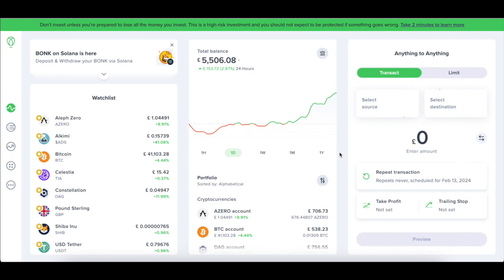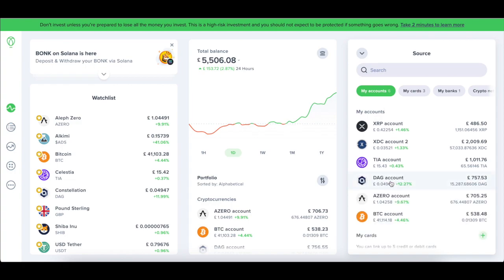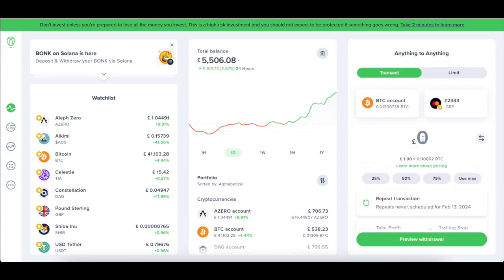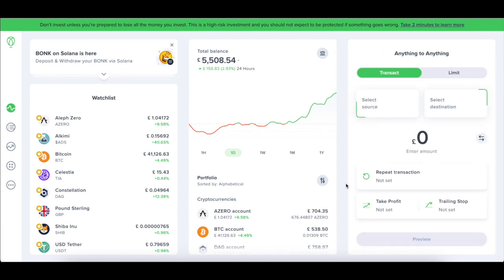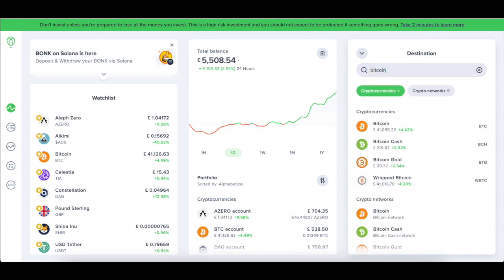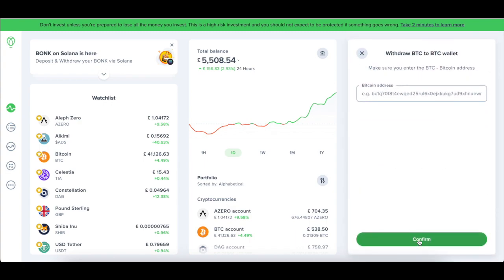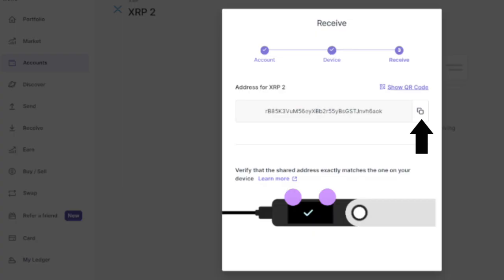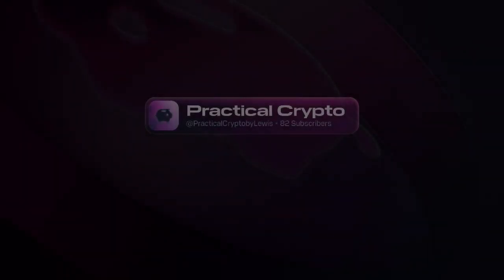How To Sell Bitcoin (BTC) On Uphold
In this detailed tutorial, discover the step-by-step process of how to sell Bitcoin on Uphold as of February 2024. Whether you're new to the cryptocurrency world or an experienced trader looking to navigate the latest in digital currency transactions, this guide is designed to simplify the process of converting your BTC to fiat currency or other cryptocurrencies.

Learn everything from setting up your Uphold account to understanding the platform's fees, securing your digital assets, and executing a successful sell order. We'll cover the intricacies of the Uphold trading platform, offer insights into BTC market trends, and provide tips for minimising fees while maximising your returns.

This video is perfect for anyone looking to cash out their Bitcoin efficiently and securely. With our comprehensive walkthrough, you'll be equipped to navigate the Uphold crypto exchange with confidence, understanding all there is to know about the selling process, withdrawal methods, and the overall digital currency sell strategy.

Don't miss out on our expert advice for making the most of your cryptocurrency investments in 2024.